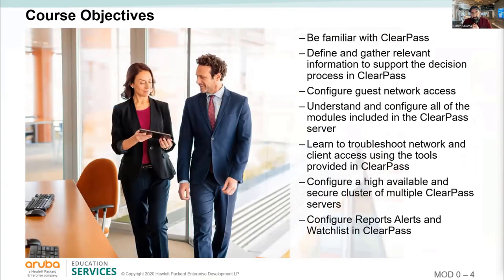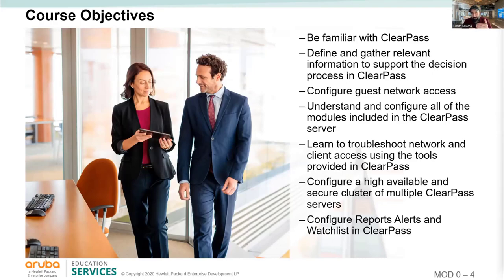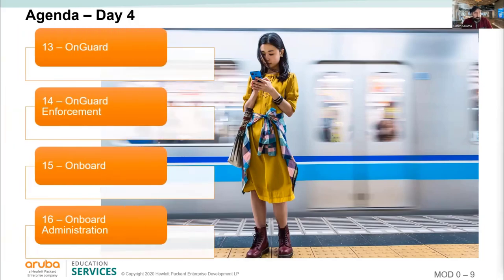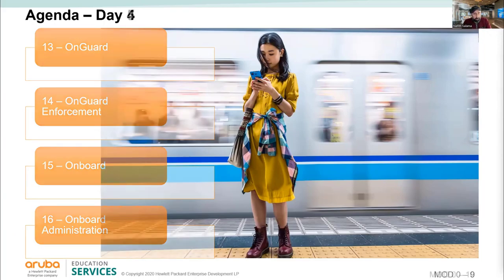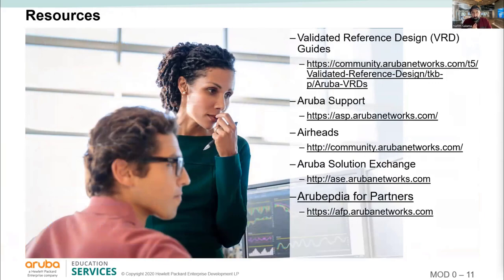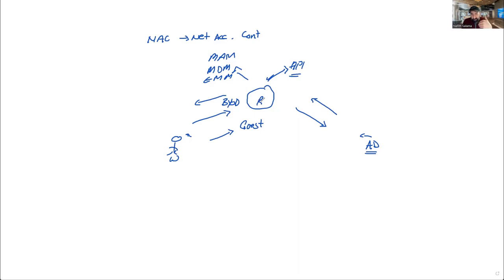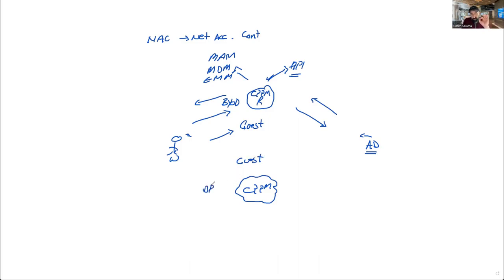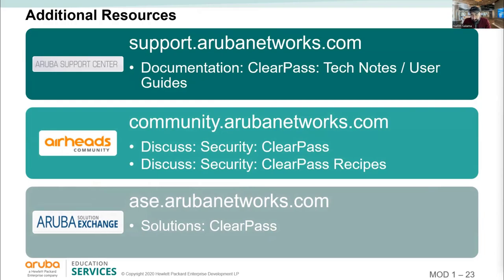ClearPass Training introduction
This video is part of clearpass training course. this is meant to serve as an introduction to the whole training